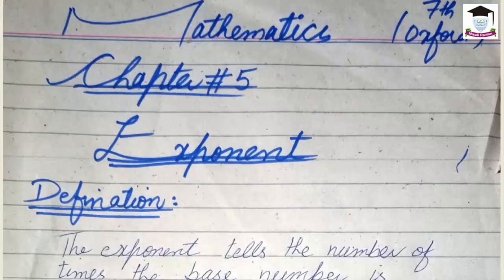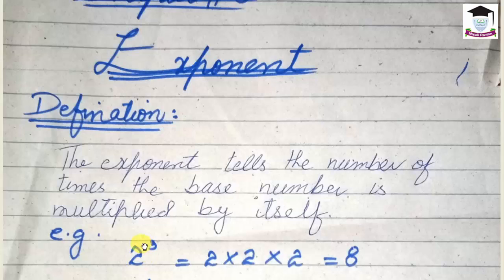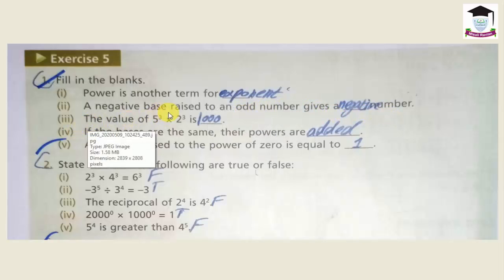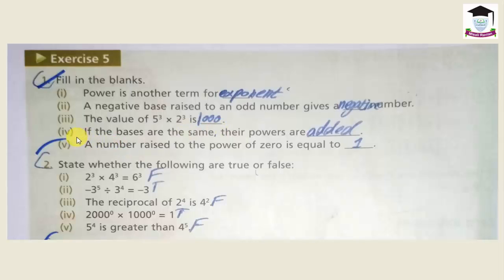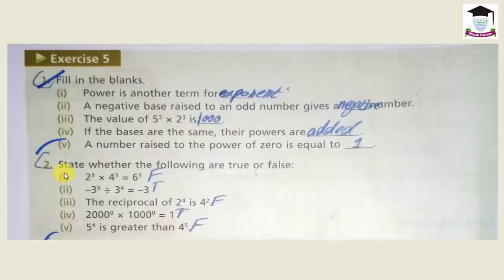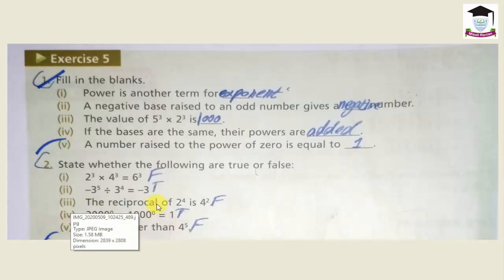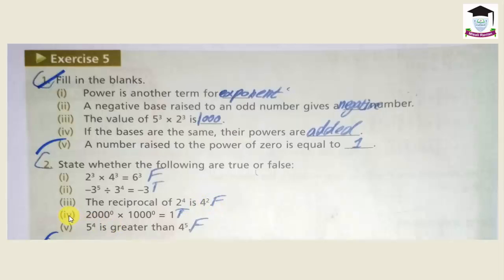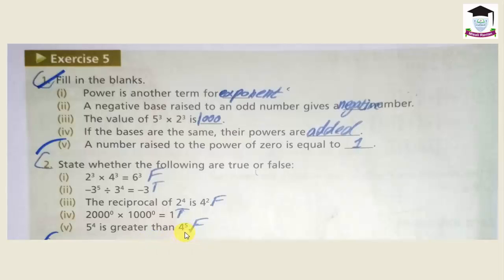Math, lecture 1, class 7 oxford